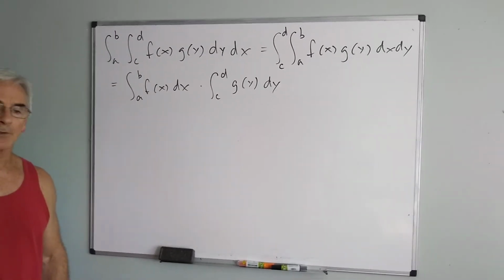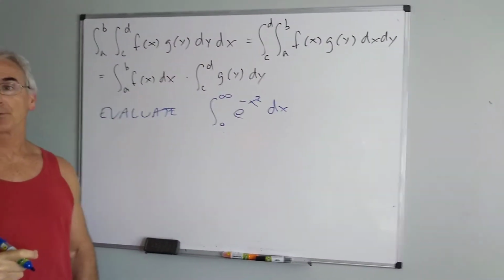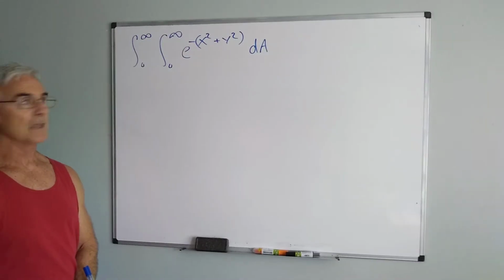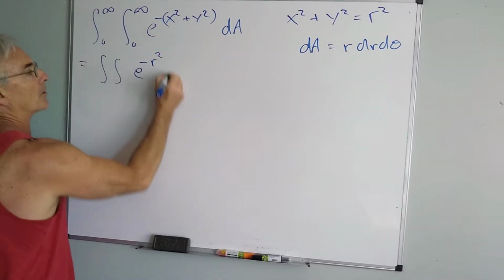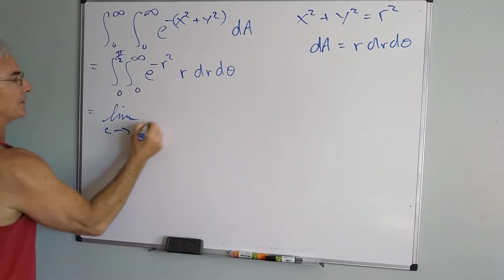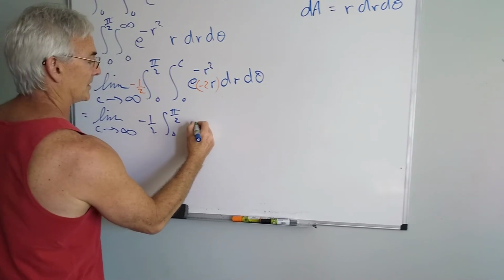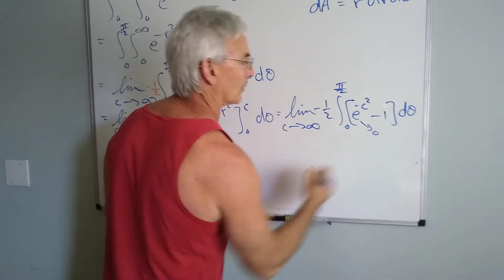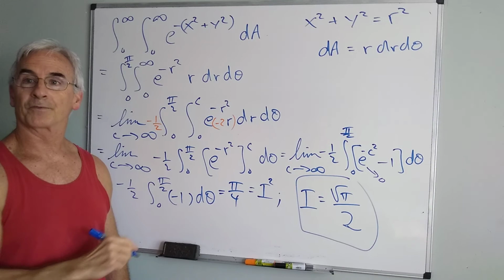April 27, 2020